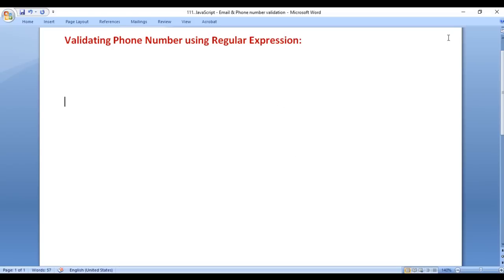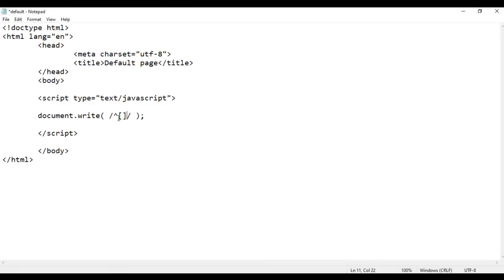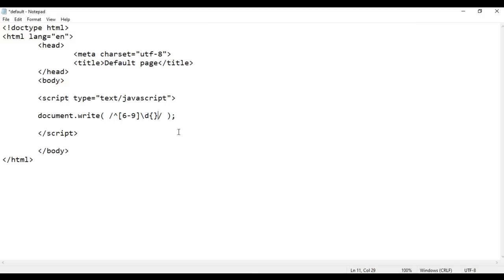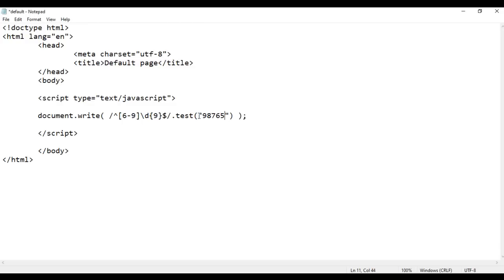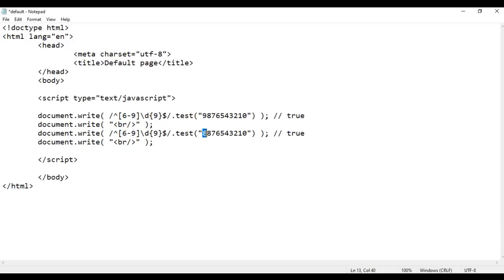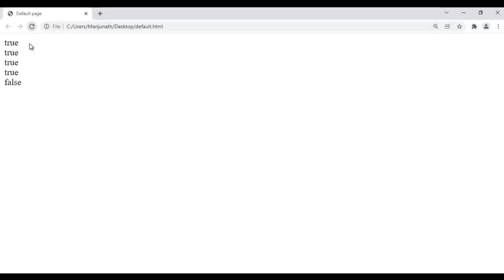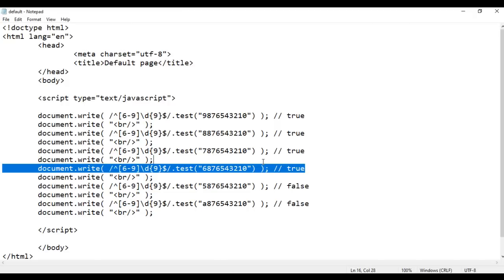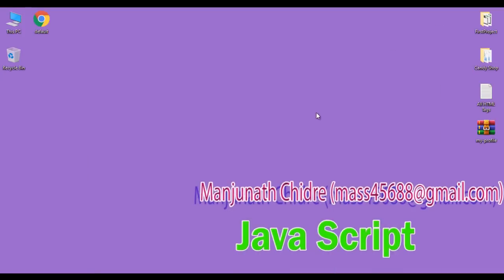Phone Number Validation in JavaScript - JavaScript Tutorial 94 🚀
► In this tutorial, learn how to validate phone numbers using JavaScript and regular expressions. We’ll explore how to create a pattern that checks for the correct format of phone numbers, ensuring they match specific criteria like length and starting digits. Follow along with the examples to understand the validation logic!